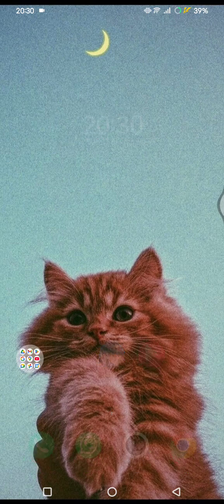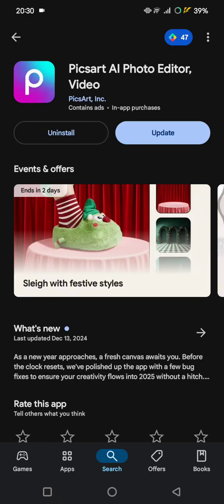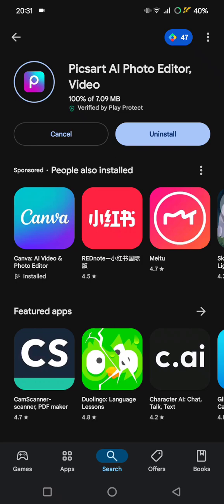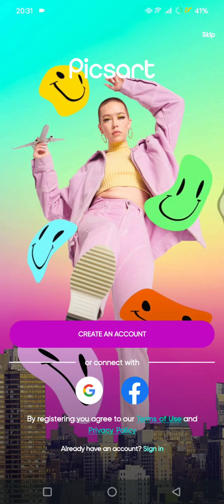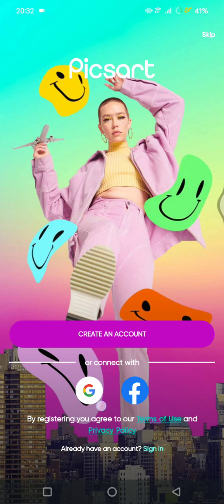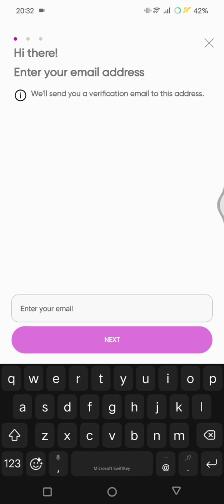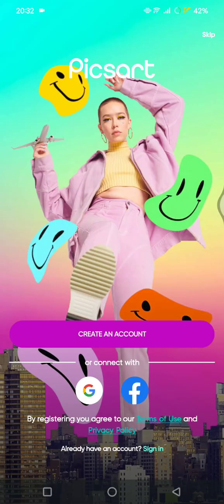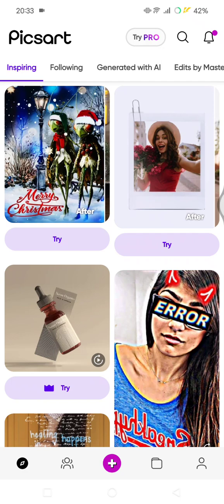😍 TIPS: How To Create PicsArt Account in Android | Full Tutorial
Looking to unleash your creativity with PicsArt? This step-by-step tutorial will guide you on how to create a PicsArt account on your Android device so you can start editing photos, creating collages, and exploring all its amazing features in minutes!